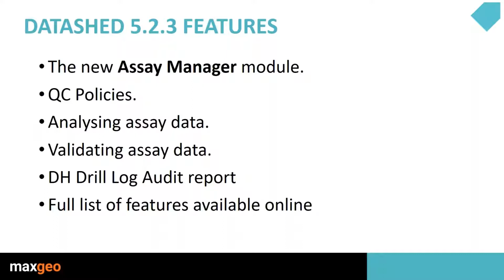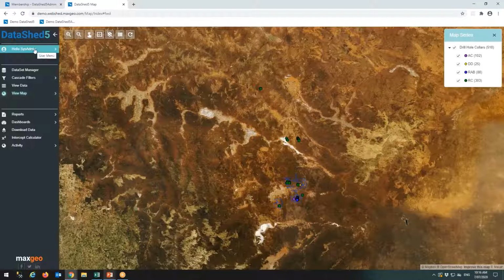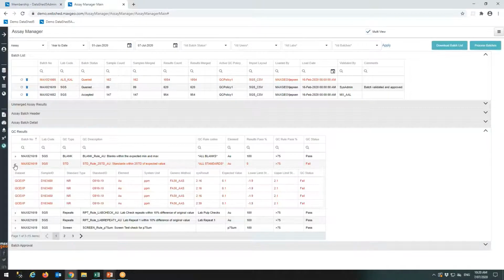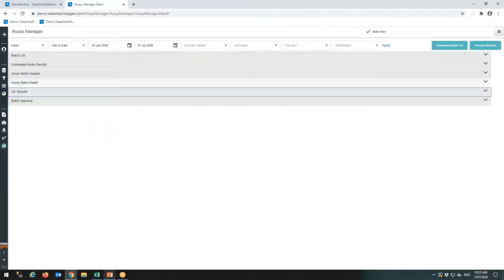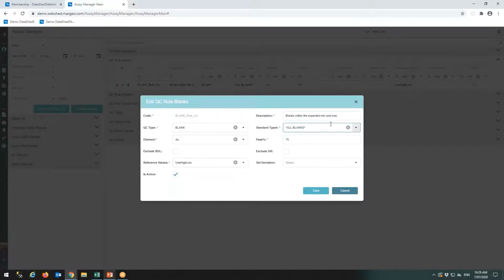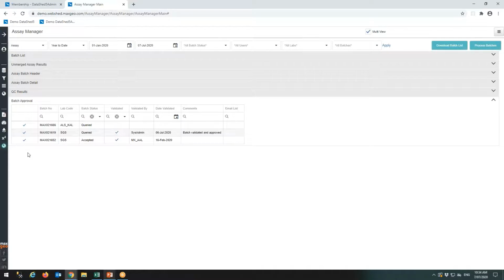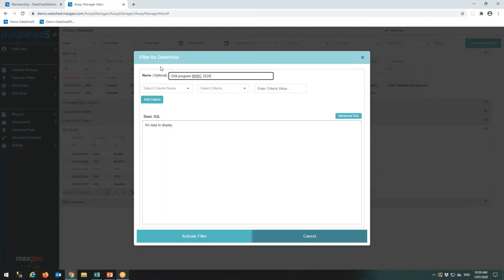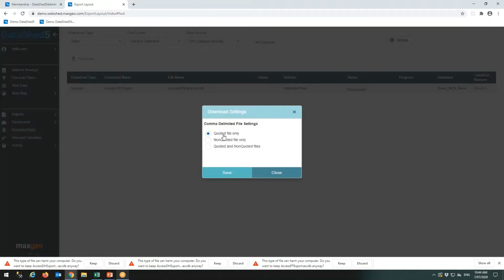DataShedV5 2 3BetaRelease Webinar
Webinar on he new version of DataShed5 Beta Release.